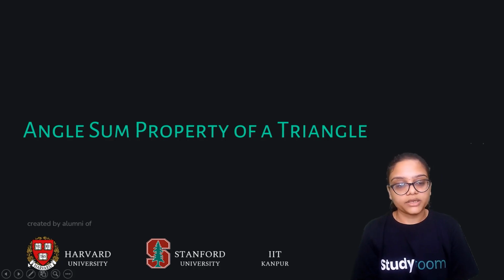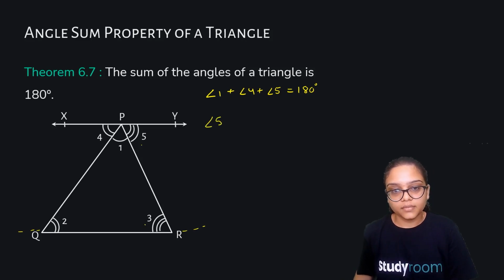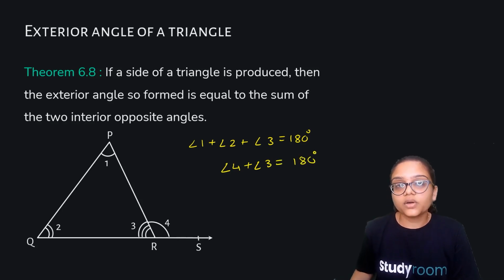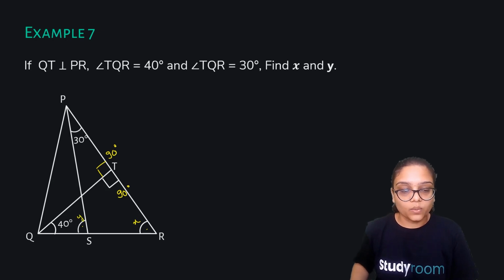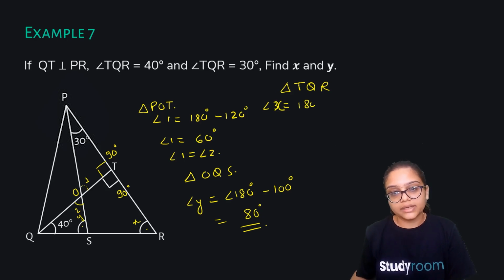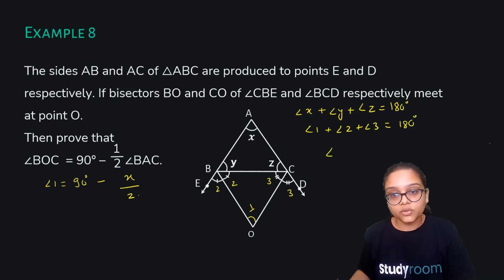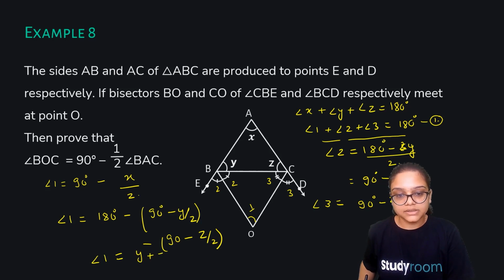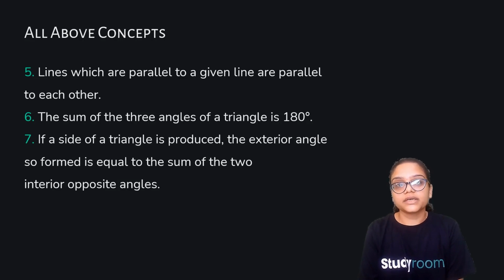Class 9 | Maths | Chapter 6 | Lines and Angles | Part 4